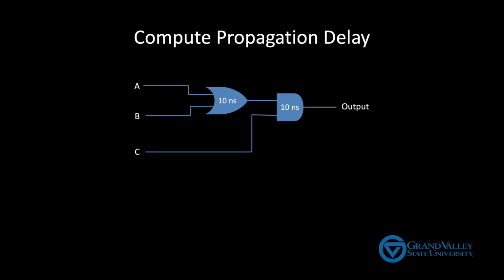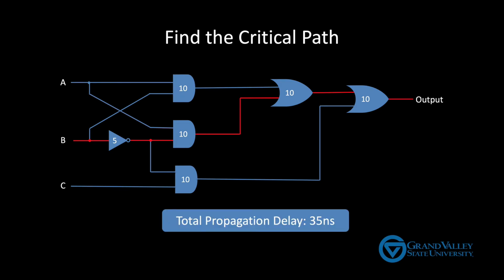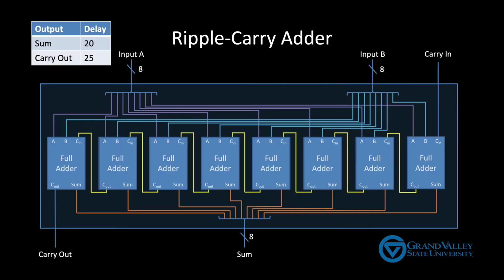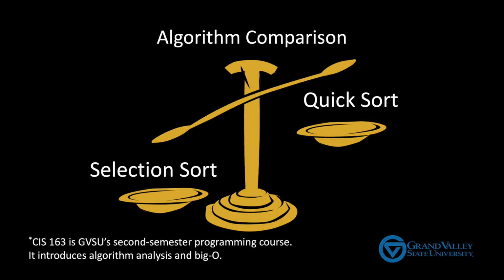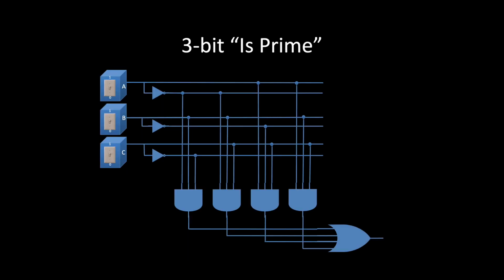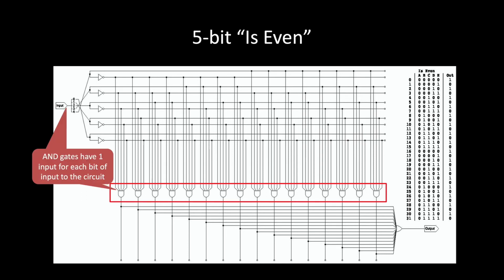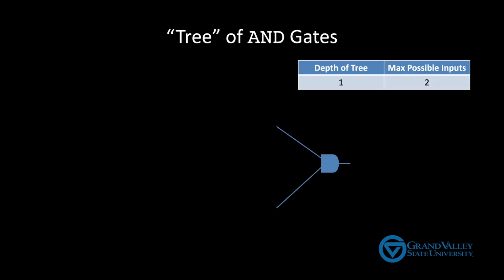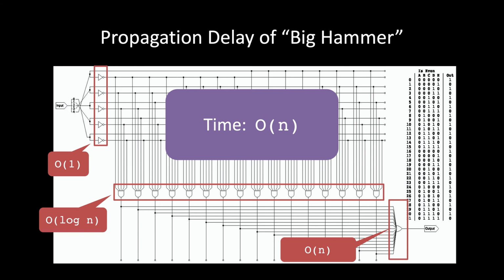DEPRECATED CIS 351 Video 13: Timing Circuits DEPRECATED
Deprecated version of a video that discusses (1) How to determine the propagation delay of a combinatorial circuit given the delays of the component gates, and (2) how to perform a big-O analysis on the propagation delays for a family of circuits.